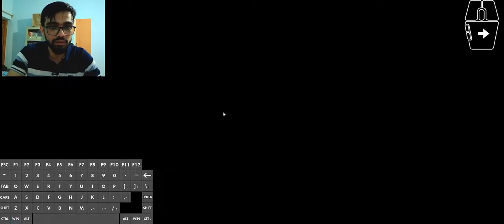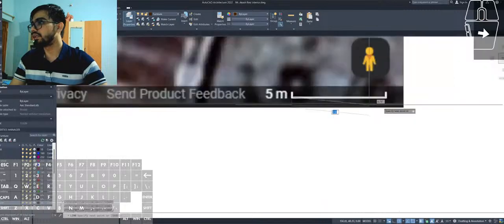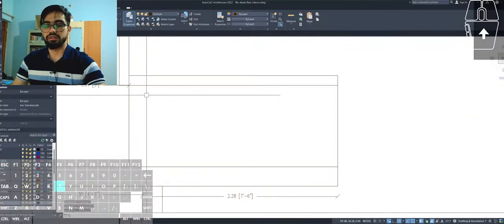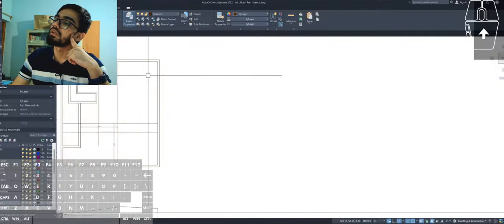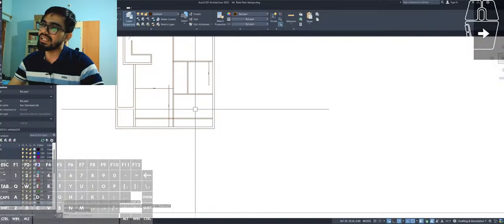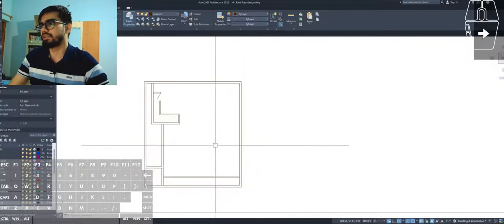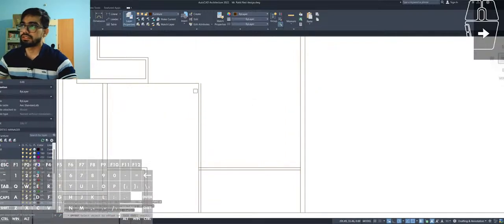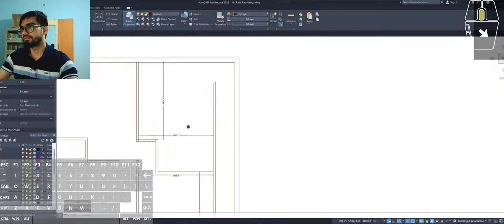Project A01 Terrace to 3BH: Making the existing plan and 2-3 options to discuss